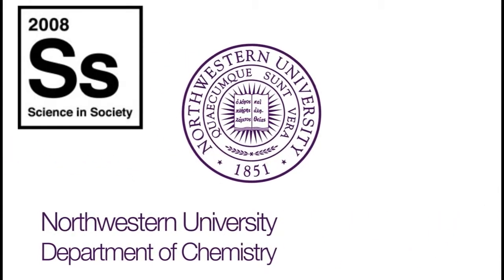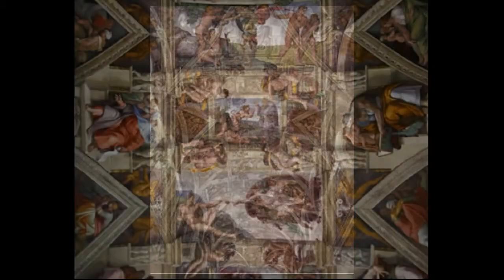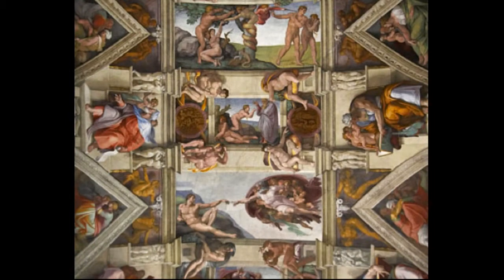Chemistry and Art Part 2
Part 2 of interview with Rick VanDuyne about Surface Enhanced Raman Spectroscopy.